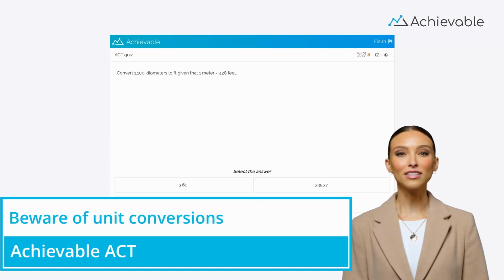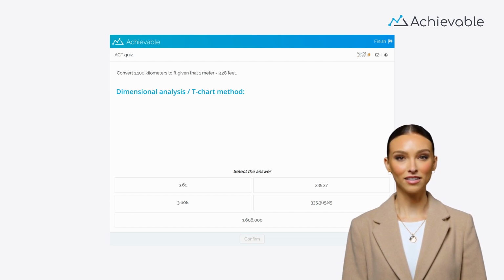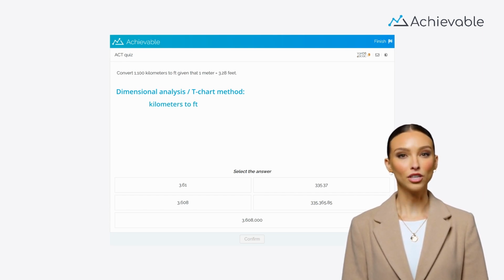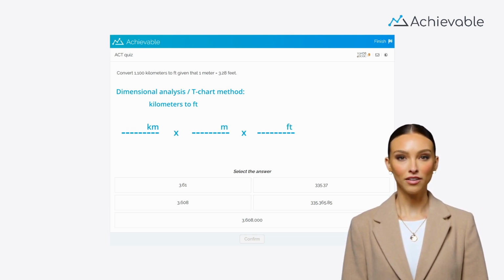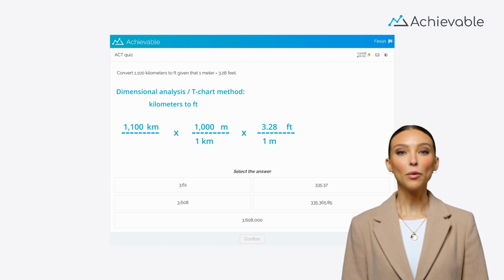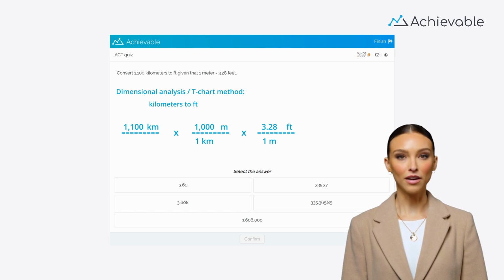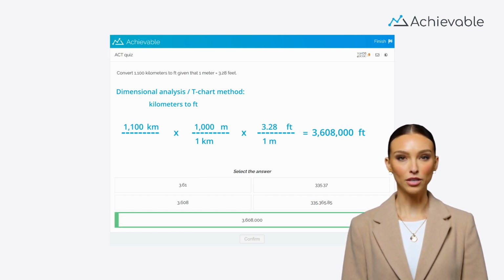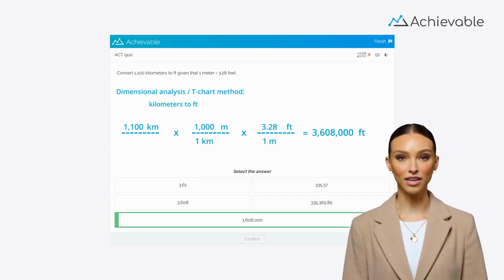ACT Math - T-chart for easy unit conversions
Learn how to quickly convert units on the ACT Math section using the T-chart (dimensional analysis) method! In this video, we’ll take an ACT-style problem - converting 1,100 kilometers to feet - and walk through the step-by-step process. The T-chart keeps your work neat, helps you know when to multiply or divide, and makes tricky conversions simple. Perfect practice for your ACT prep!